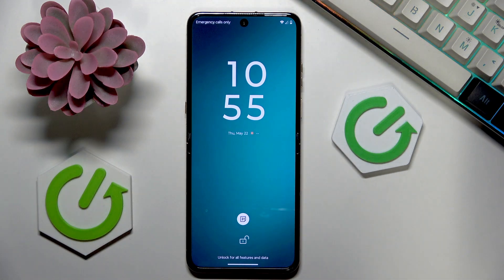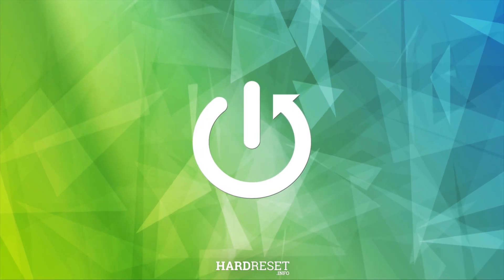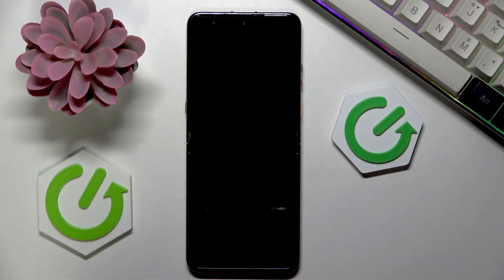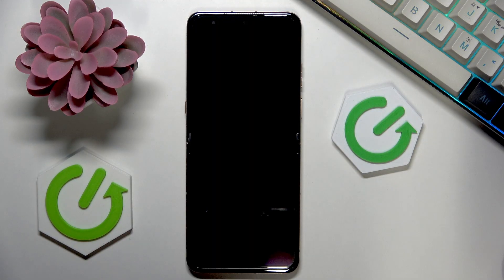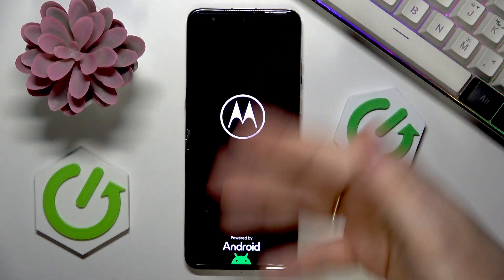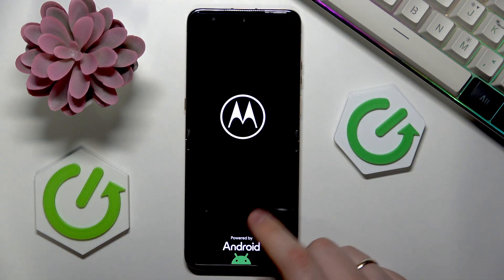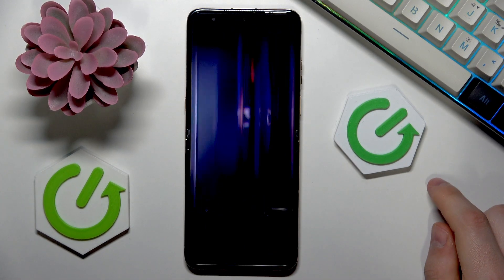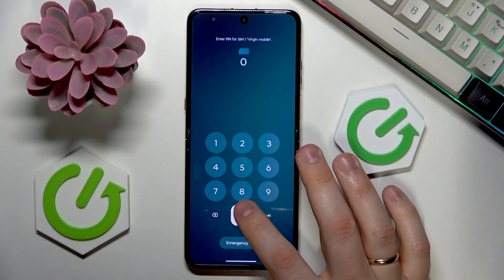How to Fix Unresponsive Touch Screen on Android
If your Android phone's touch screen is not responding or seems completely unresponsive, this video will help you fix the issue quickly. We explain a simple and effective method to force restart your Android device when the display stops taking any input. Whether your screen is frozen, lagging, or not reacting to your touch, you’ll learn how to force reboot your phone using the power button. This solution works for most Android brands and models, including Samsung, Xiaomi, OPPO, and more. Follow these easy steps to get your touch screen working again and avoid unnecessary stress when your Android device display is not working properly.

How to fix unresponsive touch screen on Android phone?
How to force restart Android phone when touch screen is not working?
What to do if my Android device display is not responding to touch?

0:00 Introduction
0:10 When to use force reboot for unresponsive touch screen
0:25 How to force restart your Android phone
0:45 What to expect during the reboot process
1:00 Device restarting and finishing up